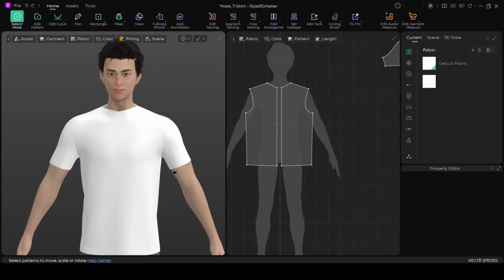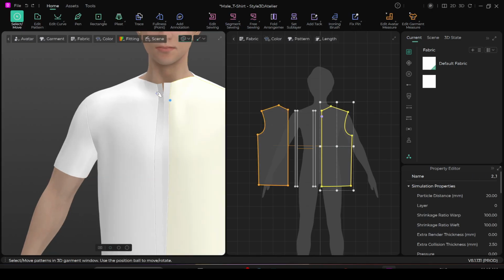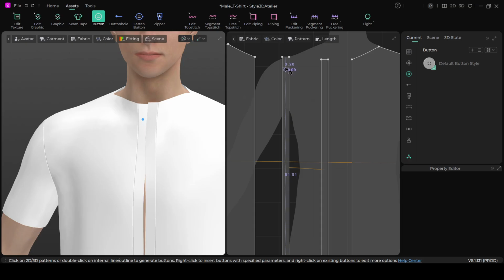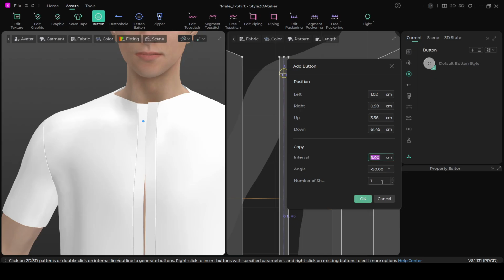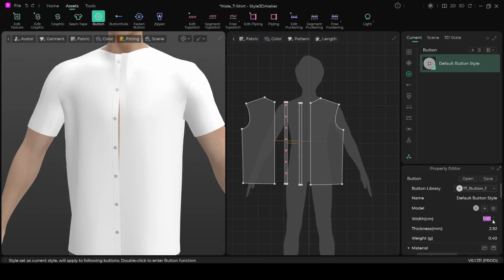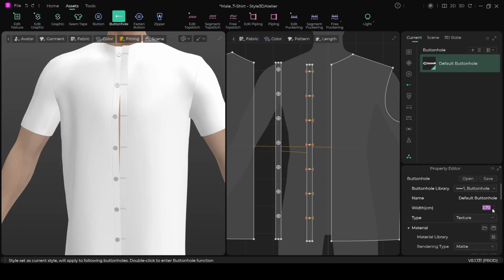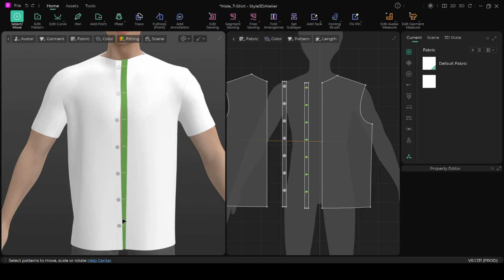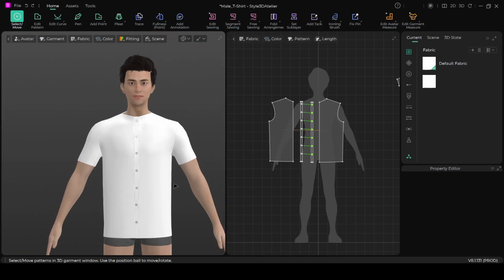Style3D Atelier Beginner Course / Men's Shirt ( Part 2 )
In the second part of this video, we are going to talk about the placement of the button and buttonhole plackets. There are different ways of doing this, but for a beginner, I thought it was better to show you how to execute this more manually.